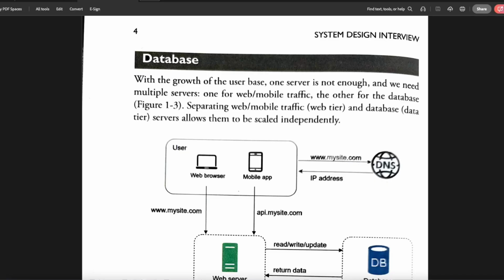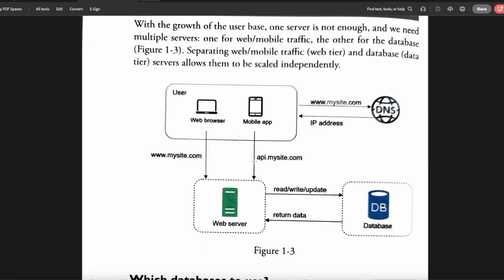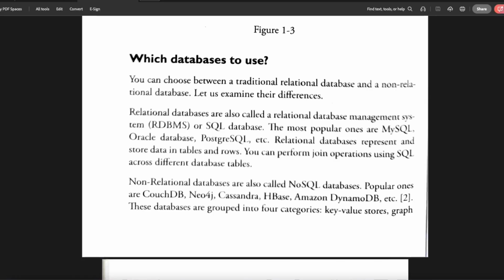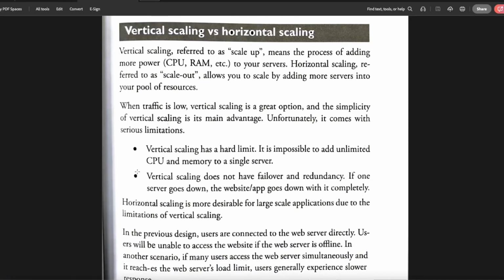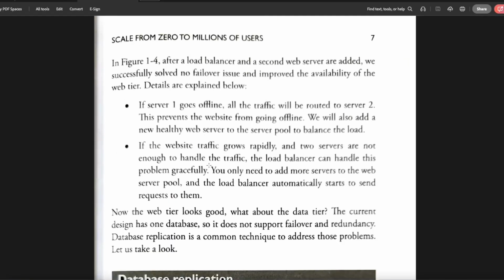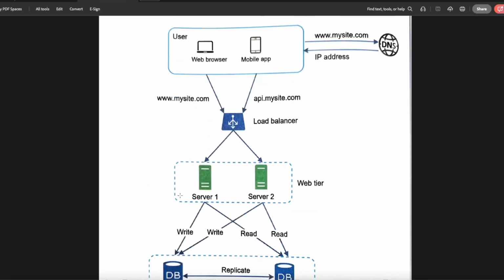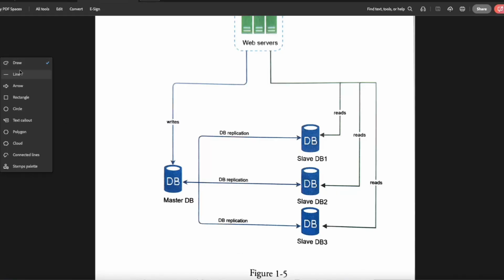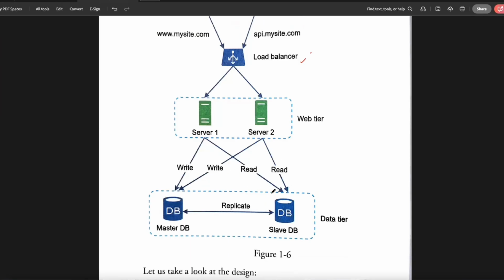System Design Interview #2 Databases and Scaling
In this video, we explain key system design fundamentals every Computer Science and IT student should know. You’ll learn what databases are, the difference between SQL and NoSQL, how systems scale using vertical and horizontal scaling, and how database replication improves performance, reliability, and availability.

This tutorial breaks down complex concepts using simple explanations and real‑world examples, making it perfect for students, beginners, and interview preparation.